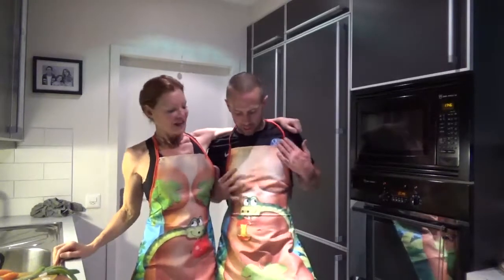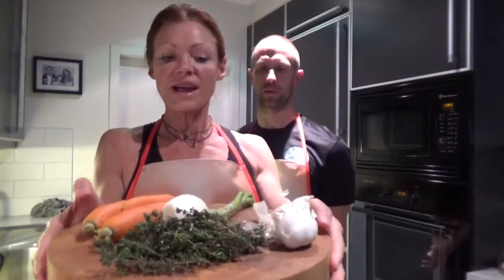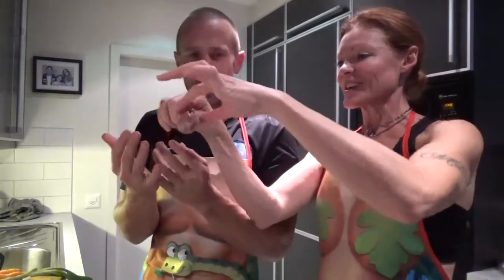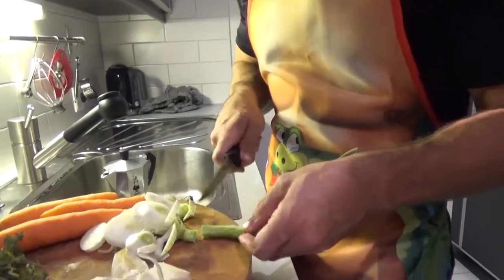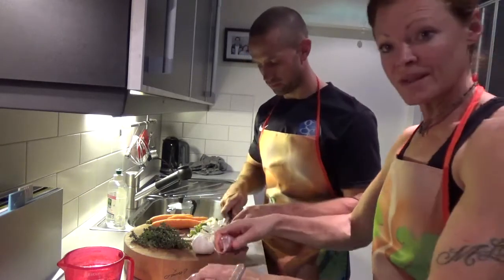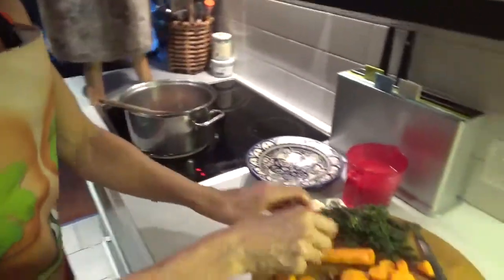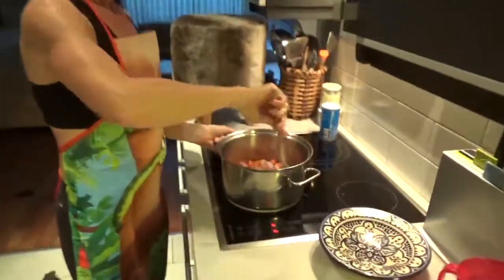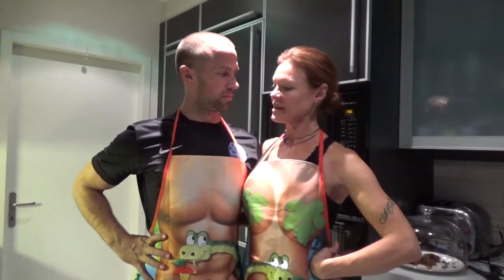Naked Nutrition Sausage Balls